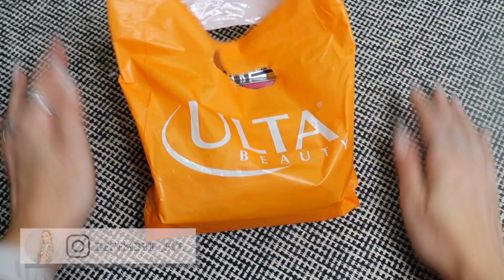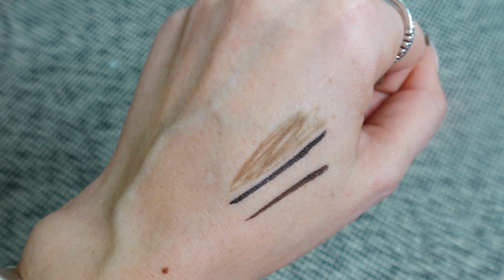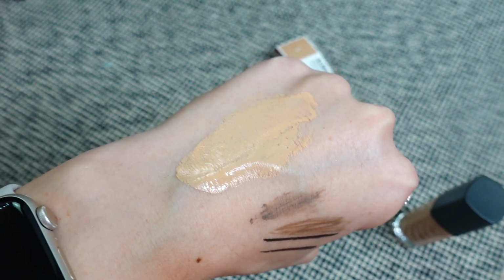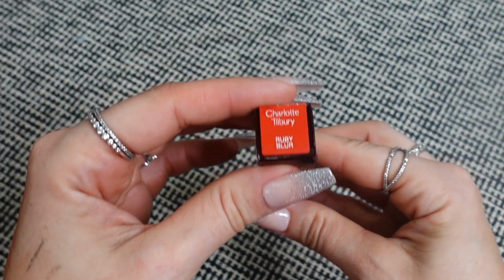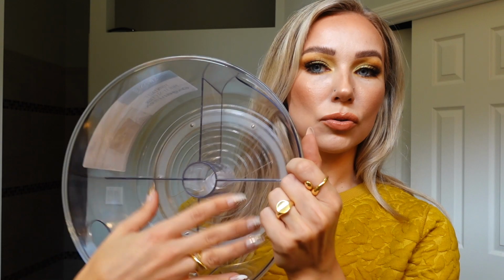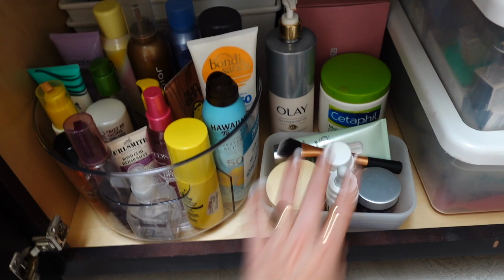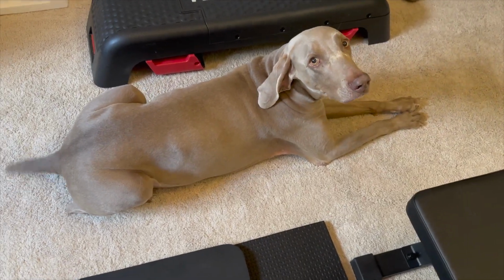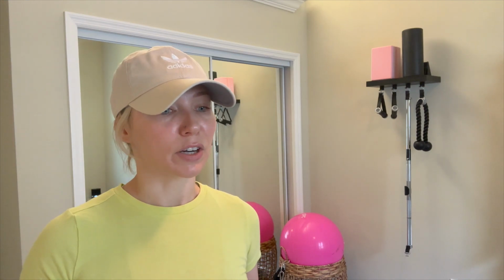VLOG// ULTA HAUL UNBOXING, HOME GYM UPDATE, ORGANIZE WITH ME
NOMAD Cosmetics
TIME STAMPS:
00:00 Intro
00:11 Ulta Haul Unboxing
08:58 Hair Products Organization
11:56 Homy Gym Update